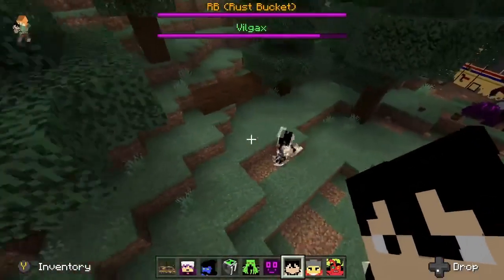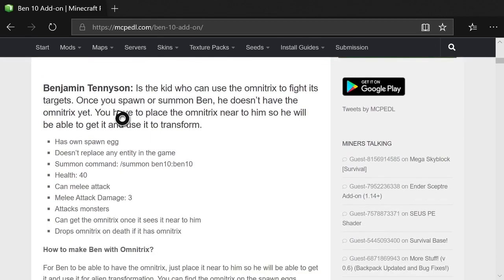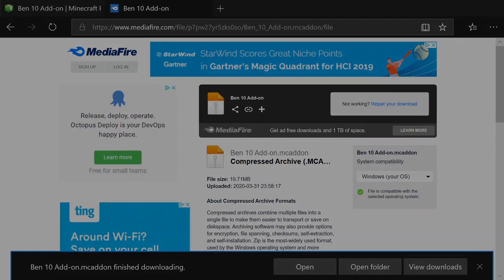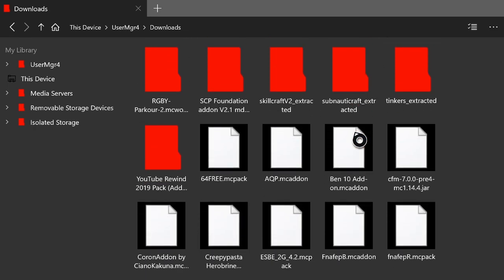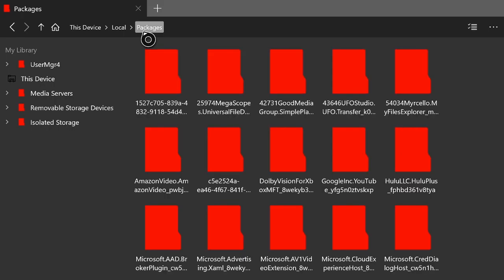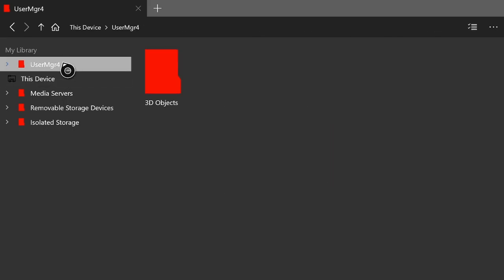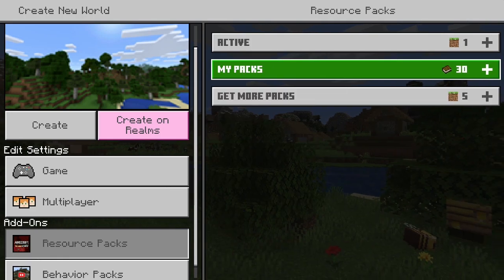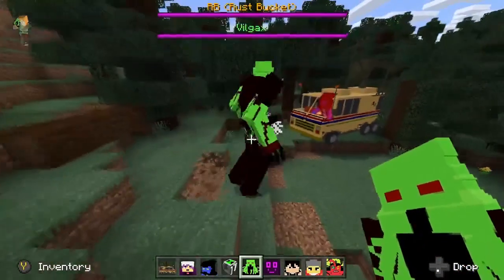HOW TO DOWNLOAD BEN 10 MOD ON MINECRAFT XBOX ONE (Tutorial)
🌎 Social Media's 🌎
Tags (Ignore): elder wizard gaming,how to get mods on minecraft xbox one,how to mod minecraft on xbox,xbox one,how to,how to spawn herobrine,minecraft xbox one,minecraft mods,minecraft pe,minecraft pocket edition,how to mod minecraft xbox one,how to mod minecraft on xbox one,elder wizard mods,how to get herobrine mod on xbox one,herobrine mod on xbox one tutorial,how to download herobrine mod on xbox one minecraft (tutorial),boz gaming,boz,gaming,minecraft,best minecraft mods,minecraft map,beckbrojack,beckbro,mini game,mod,map,crazy,spotlight,showcase,challenge,roleplay,modded,mods,maps,secret,command,traps,trolling,glitch,no cursing,no swearing,creations,minigame,troll,beckbrojack minecraft,top minecraft,minecraft mods,ben 10,ben 10 minecraft,minecraft ben 10,minecraft ben 10 mod,minecraft omnitrix,ben 10 in minecraft,ben 10 mod,ben 10 aliens,heatblast,cannonbolt,ben 10 all aliens